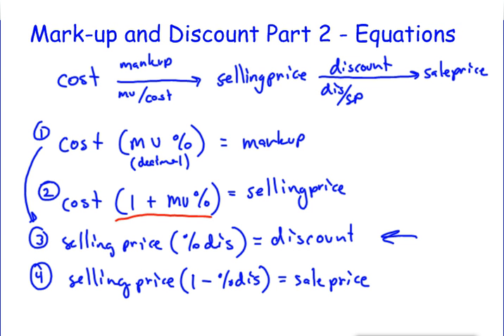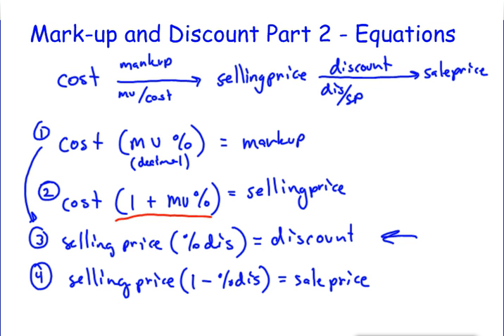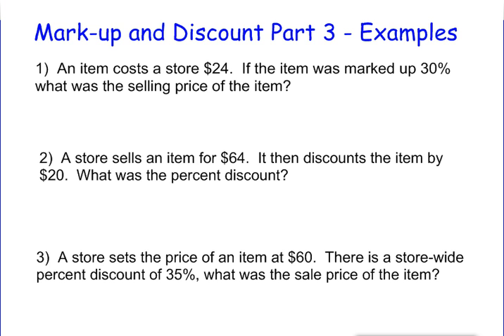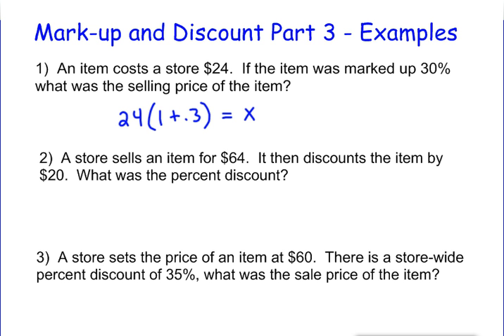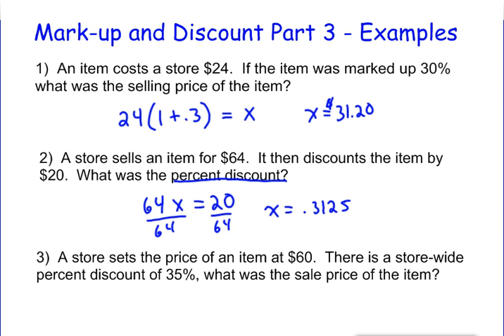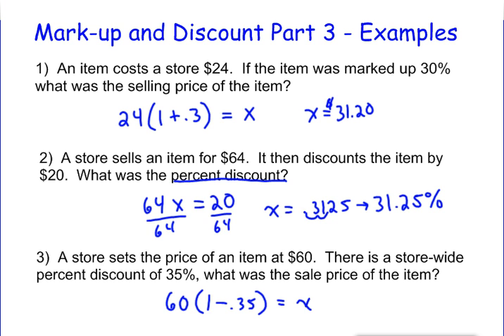Markup and Discount Part 3 - Examples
The third installment of a tutorial on markup and discount.  In this video we will look at some common markup and discount example problems.